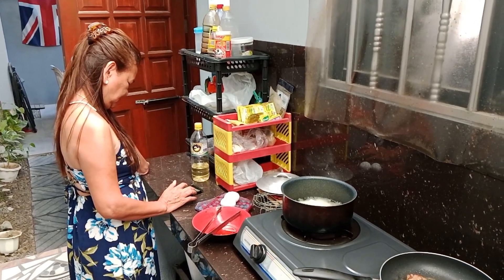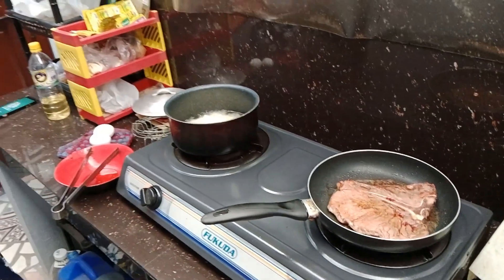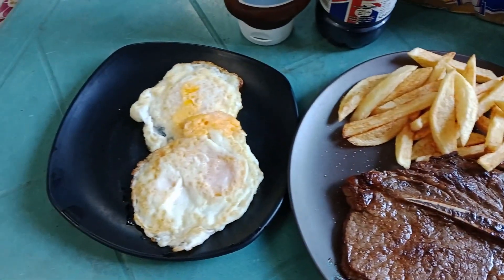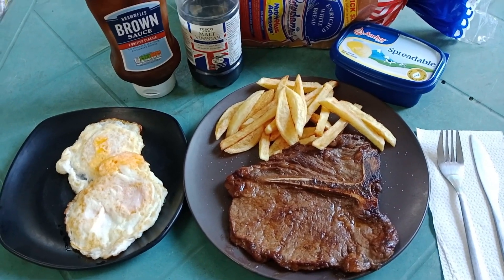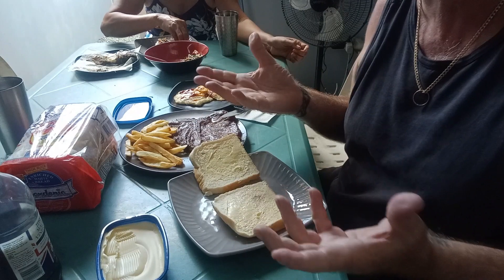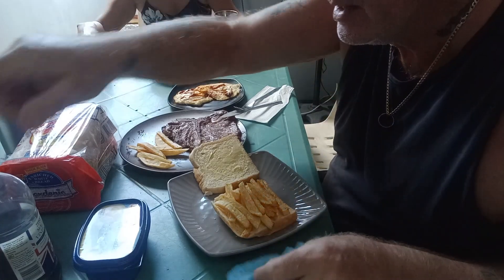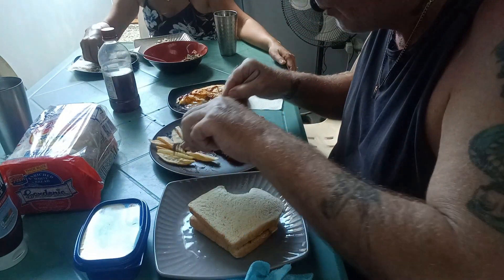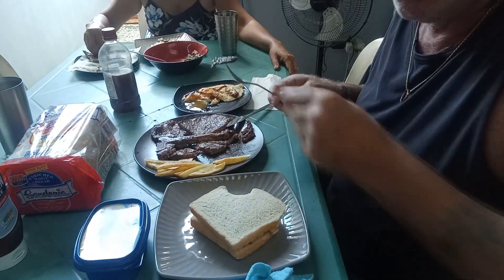PHILIPPINE EXPAT - T-BONE STEAK & CHIP BUTTY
Todays lunch comprises of a T-bone steak, Chips (french fries) and fried egg.
In the UK it is a must to make a chip butty (sandwich) when chips are on the menu.
Steak, potatoes and eggs obtained from the local wet market.